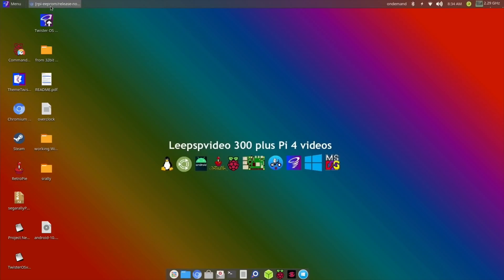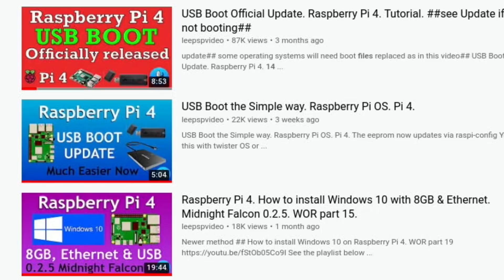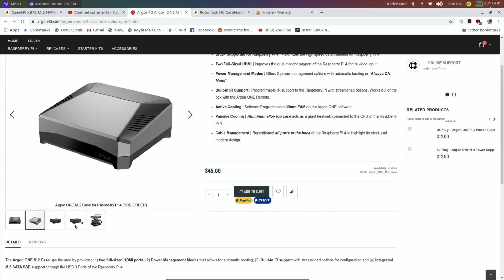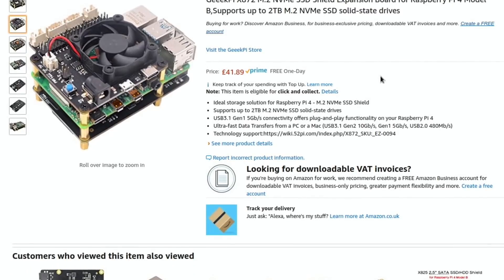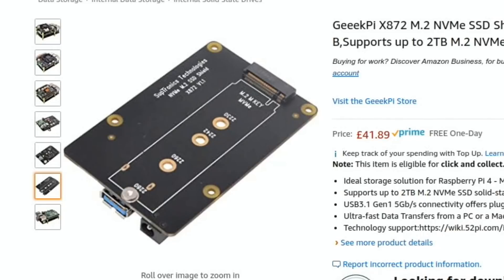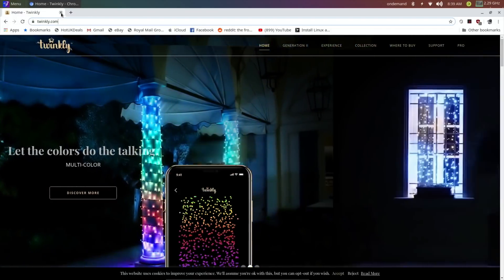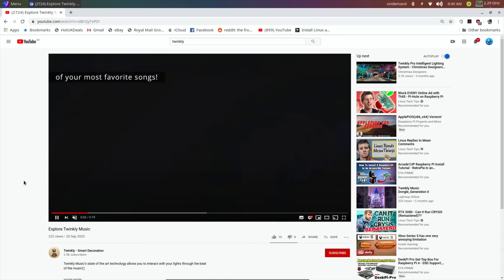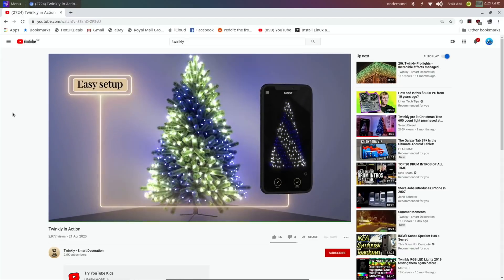Pi news episode 8. New Argon case, NVME M.2 adaptor.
I use my Pi 4 8GB with Twister OS for Pi news

USB boot eeprom update

EEPROM update
Better compatibility with usb devices

Argon case
Alain Saumur
• 13 hours ago

Nvme M.2 geeekpi

My videos